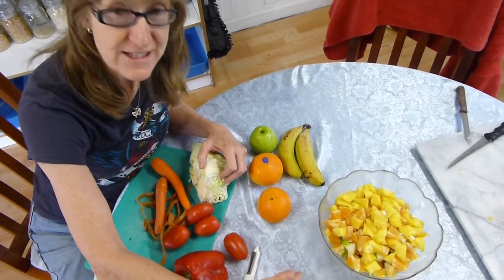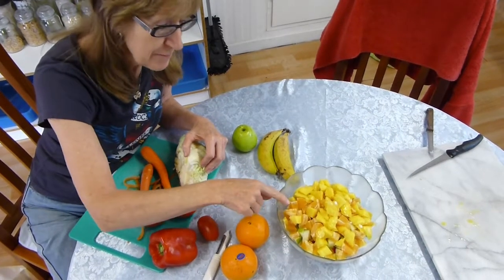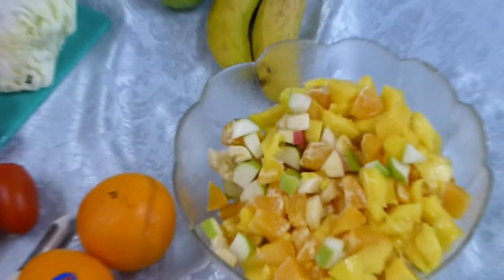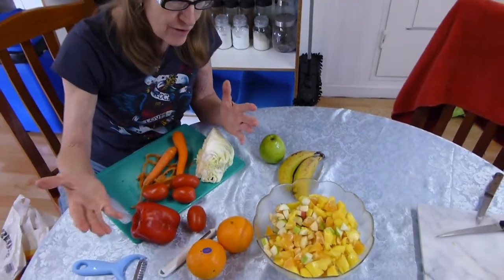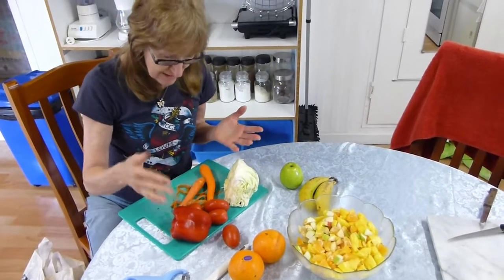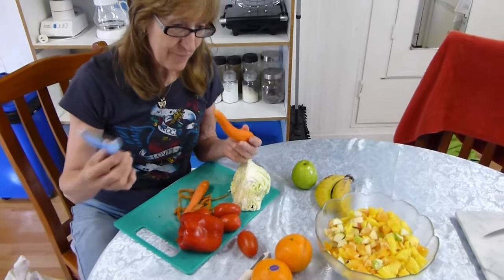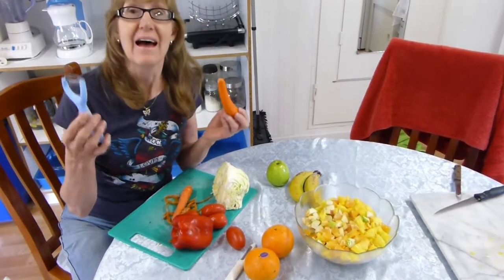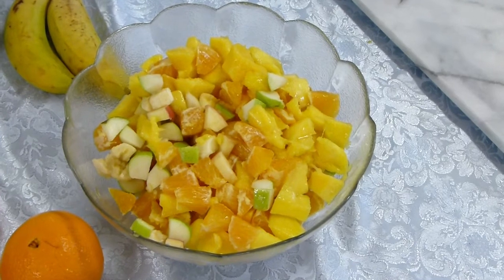The Making of ... a Delicious Fruit Salad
Rika Nayloa shows us how to prepare a delicious & extremely healthy fruit salad containing plenty of vitamins. From Queensland, Australia. For more on great culinary experiences visit saschagrabow.com.